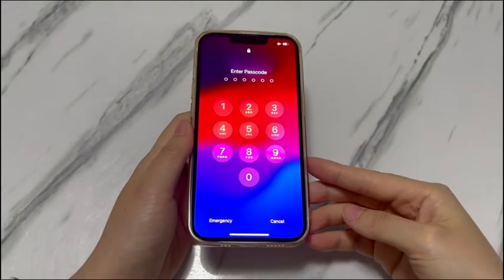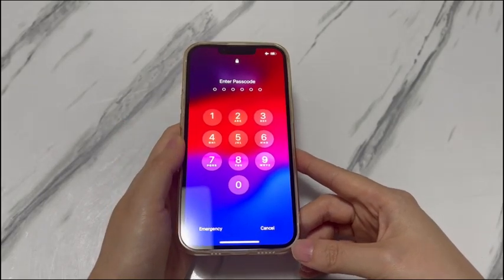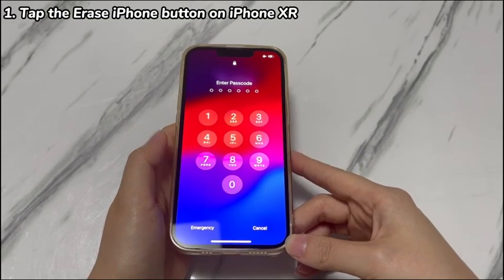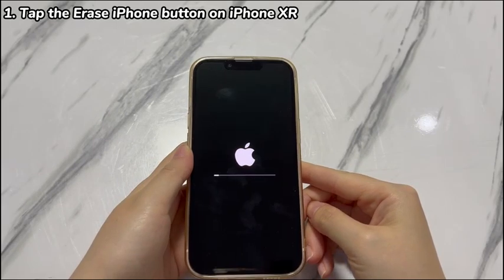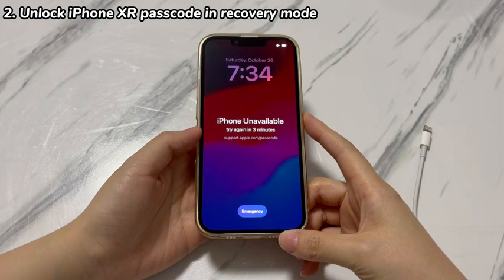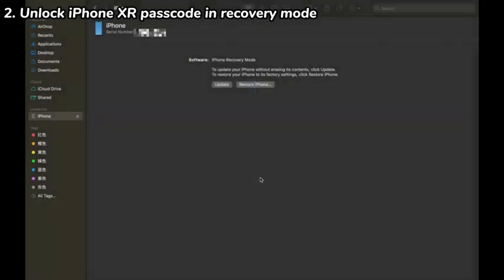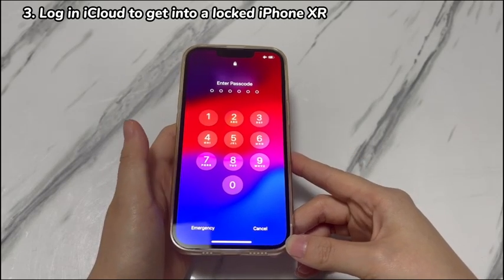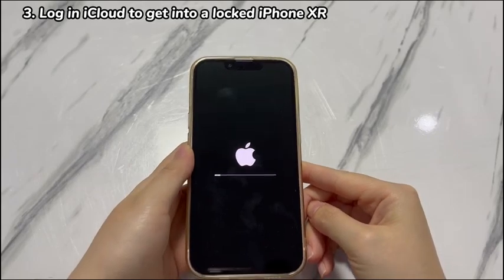How To Unlock iPhone XR Without Passcode (If Forgotten): 3 Free Ways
In today's video, you'll learn how to unlock an iPhone XR if forgotten passcode. I know it hurts when you forgot passcode and found yourself locked out of the iPhone XR. Maybe you find an old iPhone XR and plan to sell it but it's asking for a passcode you can't remember and you don't know how to unlock iPhone XR without passcode. Perhaps someone else gives you the iPhone XR without telling you the passcode. After a few wrong passcode attempts, it's disabled or unavailable for hours without giving you a way to bypass forgotten passcode on iPhone XR.

Whatever, your iPhone XR can still be unlocked in other ways safely. In the following, you'll learn three official methods along with the detailed guide. Here's a reminder. These ways intend to erase everything on your phone including your precious photos, contacts, app files and so on. Now, let's start.

On this video:

1:10 Step 1. Tap the Erase iPhone button on iPhone XR.
2:24 Step 2. Unlock iPhone XR passcode in recovery mode.
4:17 Step 3. Log in iCloud to get into a locked iPhone XR.

Hope this video can help you unlock iPhone XR forgotten passcode.